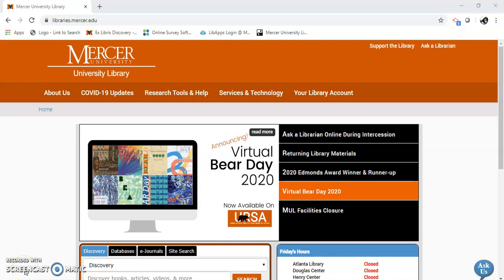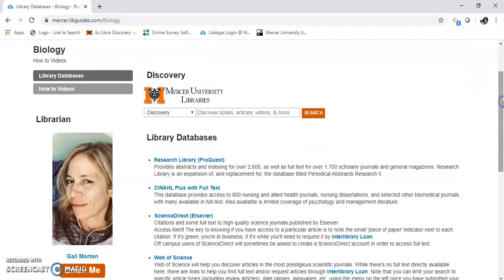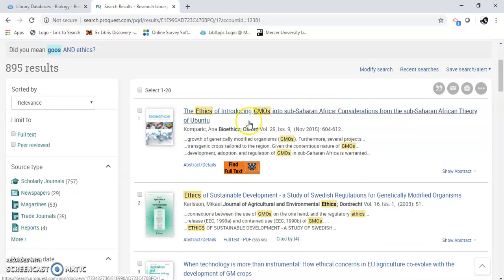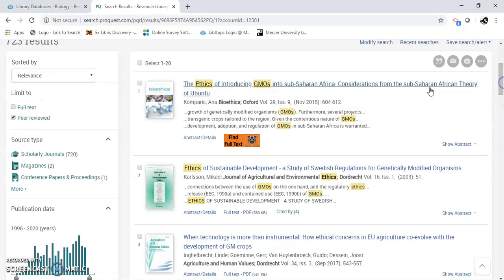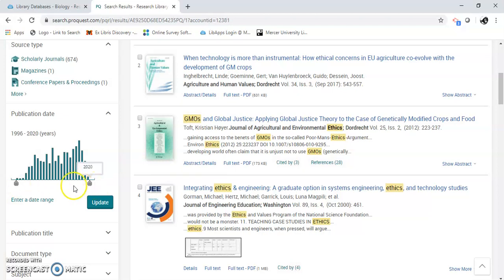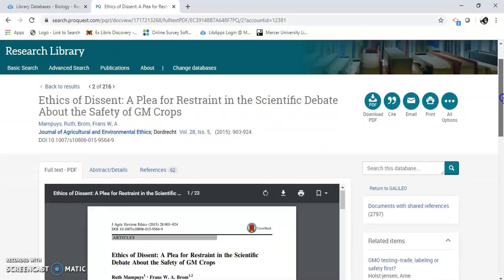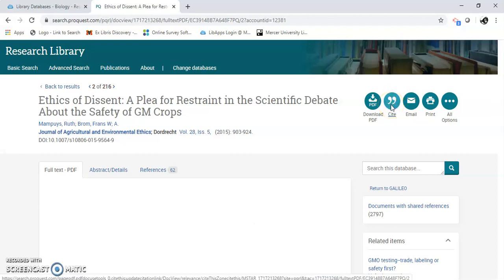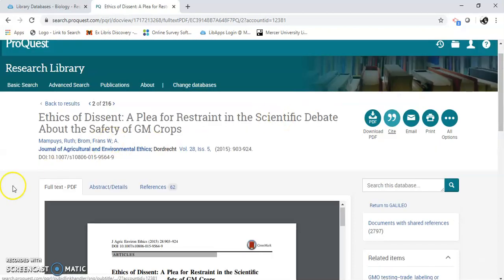Using Research Library ProQuest for Biology Students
Use this video to learn how to perform a basic search, how to limit search results, what peer-reviewed means, how to download a PDF, and where the citation icon is.